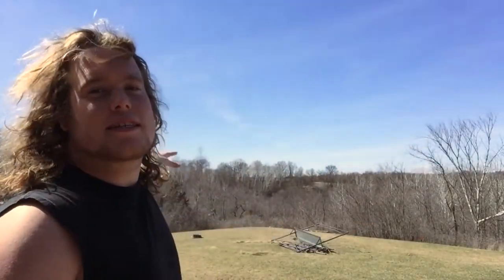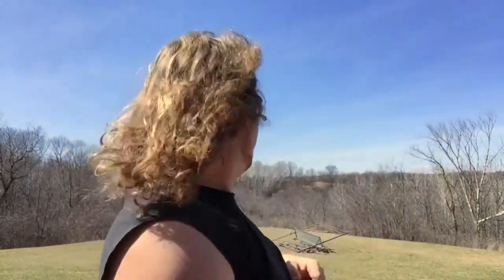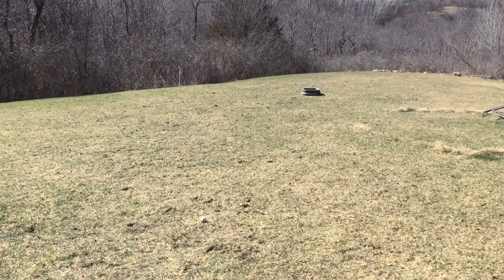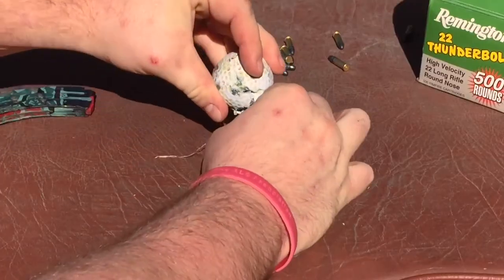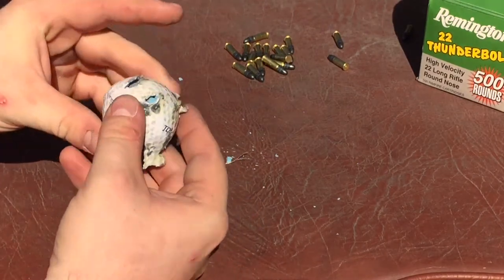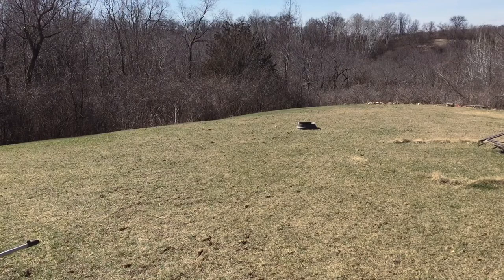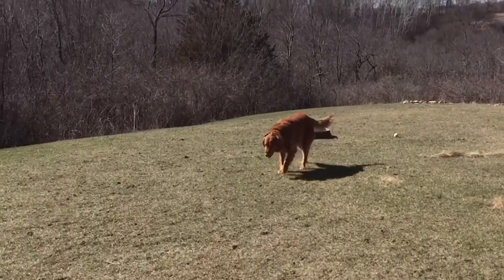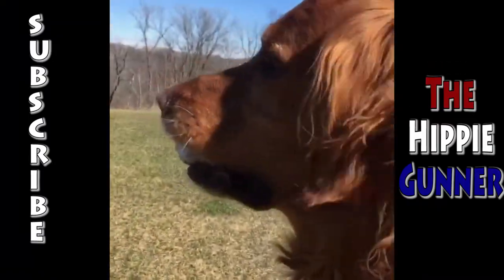Gun Golf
Simple game if you want to kill some time and practice your shooting skills!